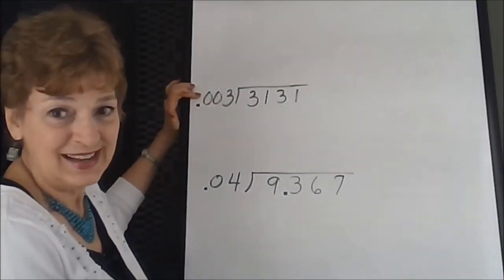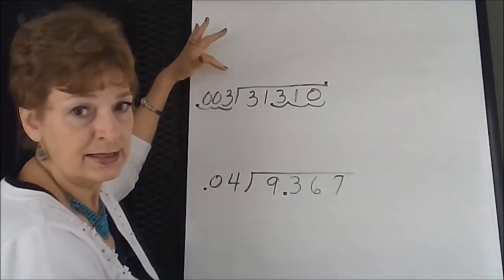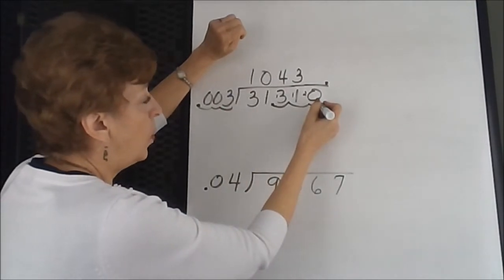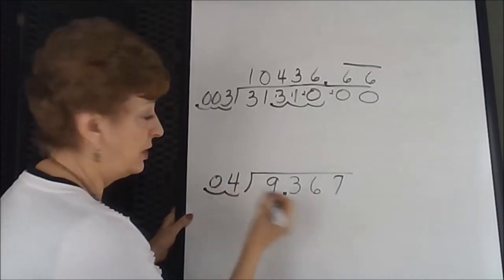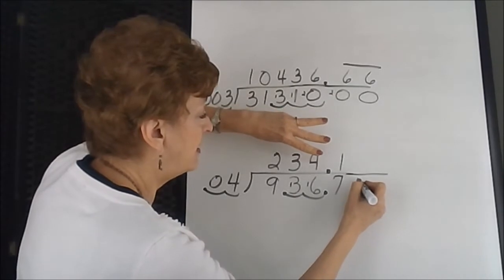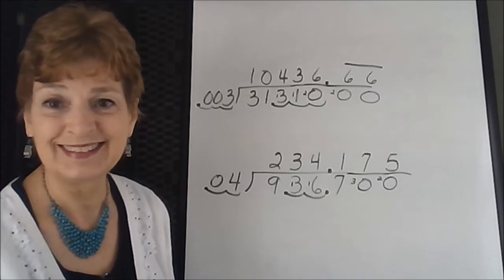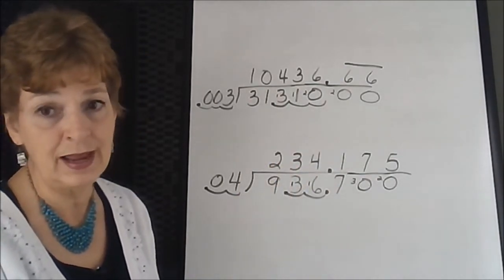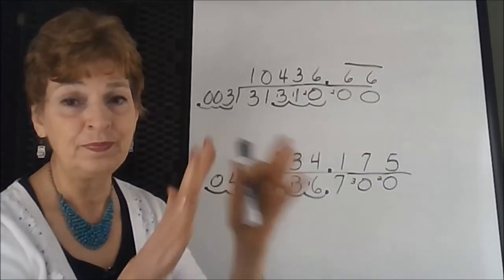Division - Dividing Decimals Example 3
Solves (31.31 / 0.003) and (9.367 / 0.04) with focus on decimal management and placement.  Division is performed until the problem works out evenly or until a repeating pattern develops.  The steps of divide decimals are reviewed.